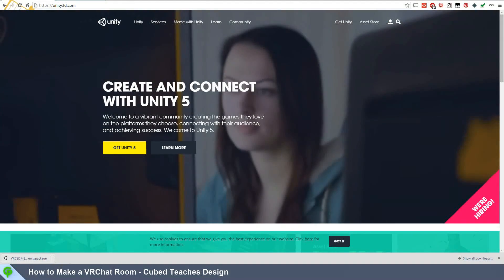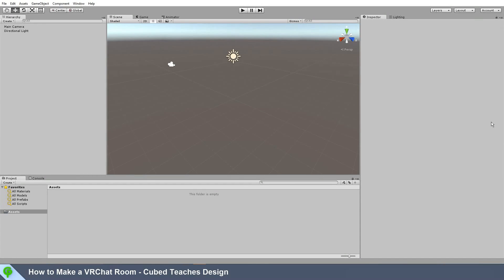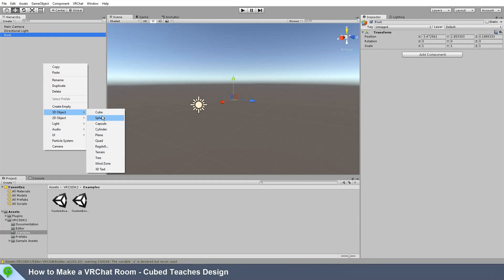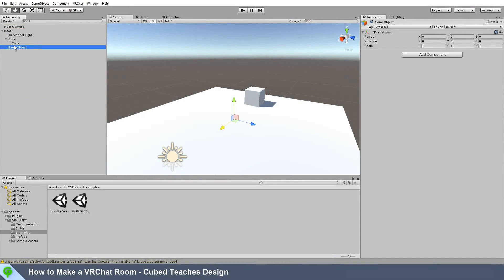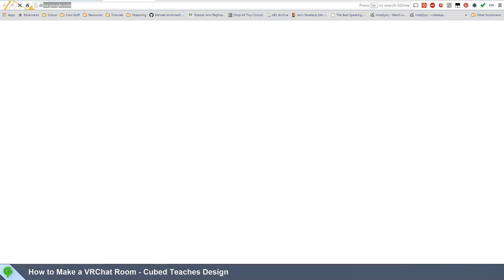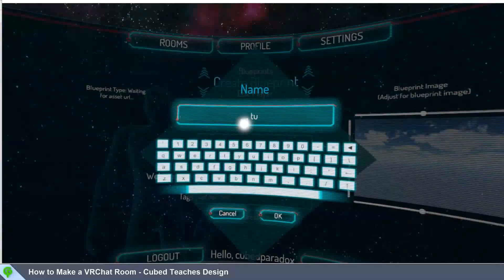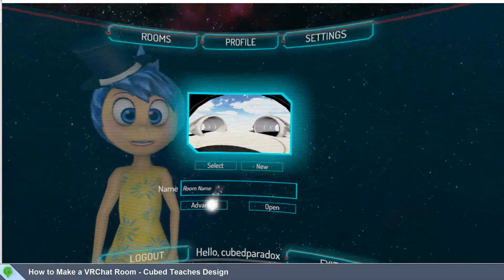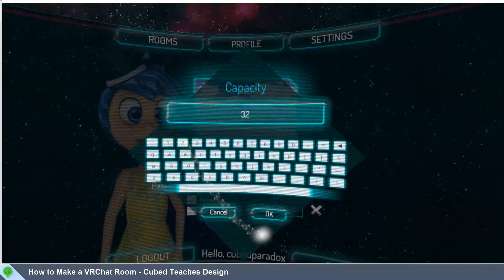How to Make a VRChat Room - Cubed Teaches Design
A  short video showing how to make a room for vrchat
Links:
VRChat